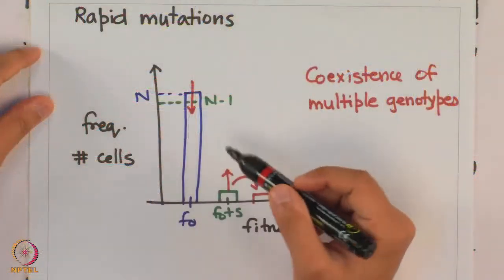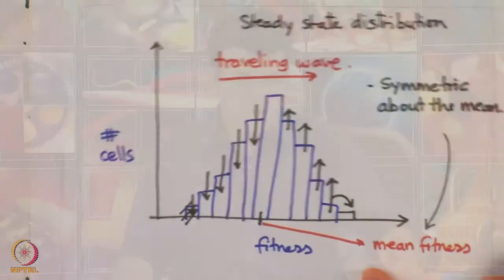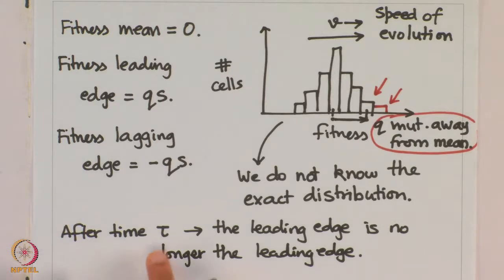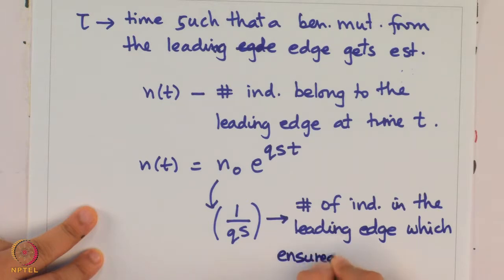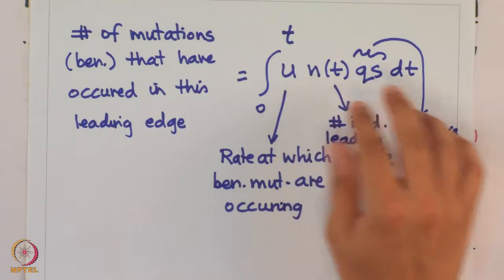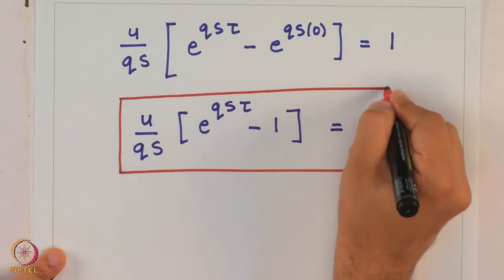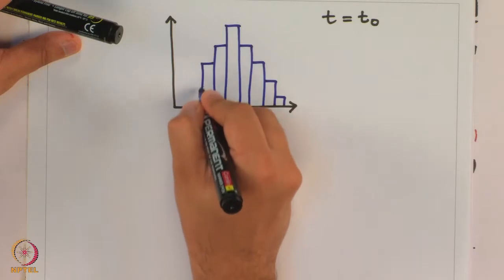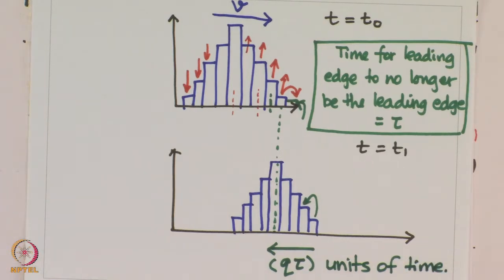Week 7 Lecture 32